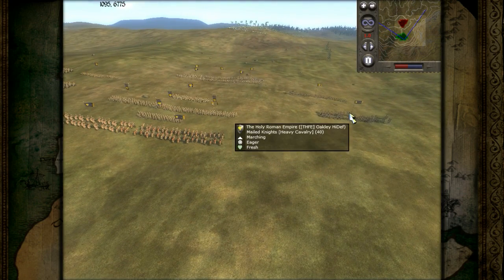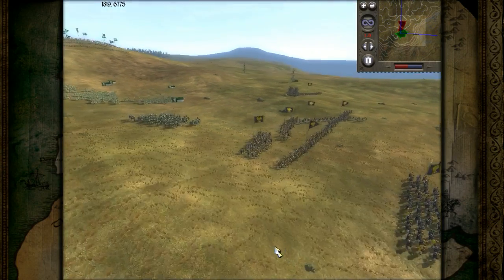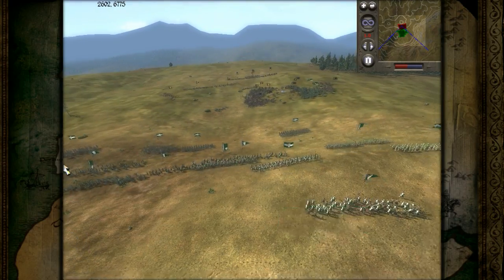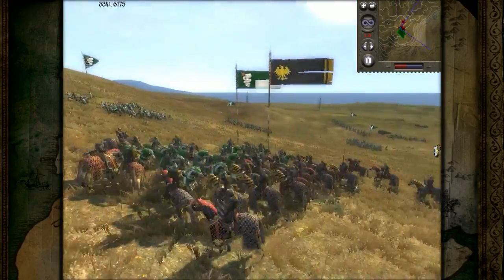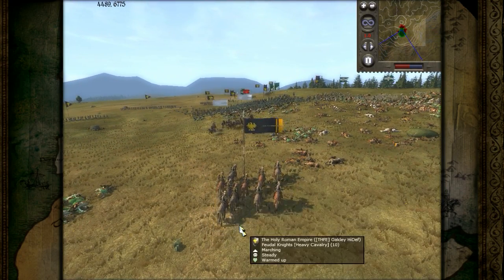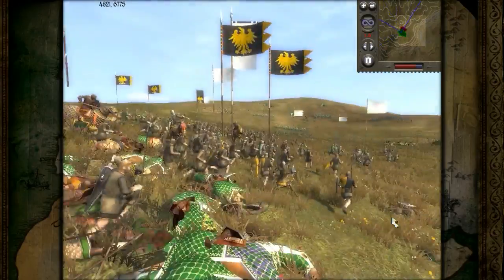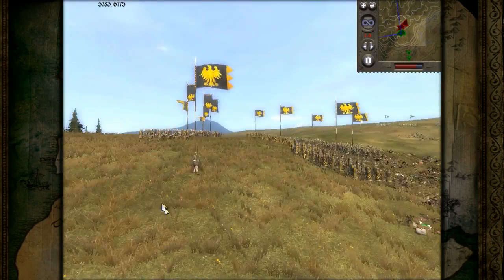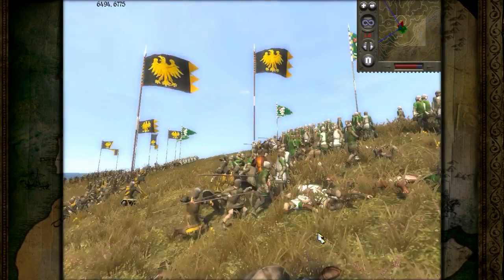Medieval II Multiplayer Now on Steam!!! (Online Battle #65)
Big news recently! Mediveal II multiplayer servers are now hosted on steam, making it WAY EASIER to find games with people! Here I take to the battlefield in one of my first online battles of this series.